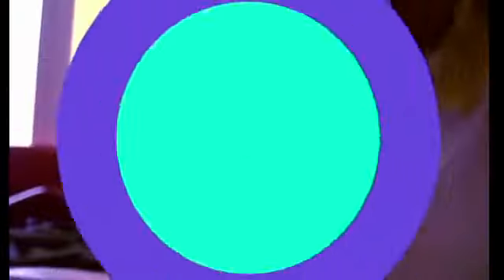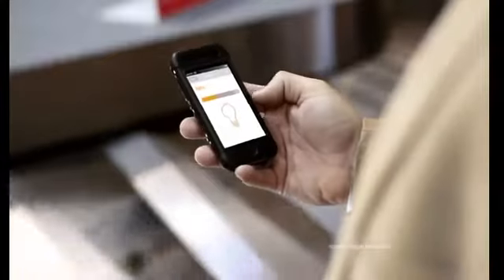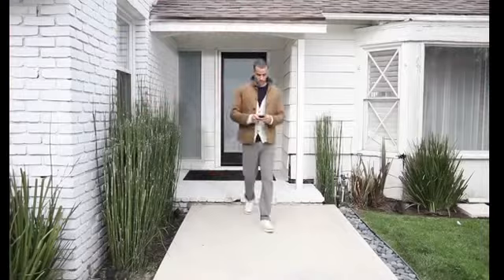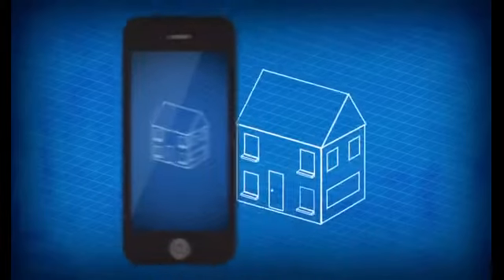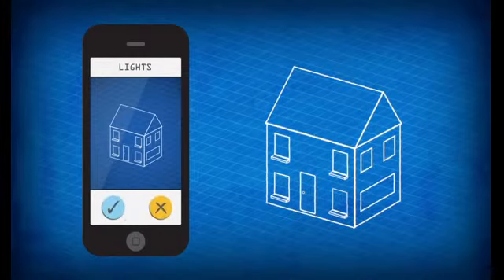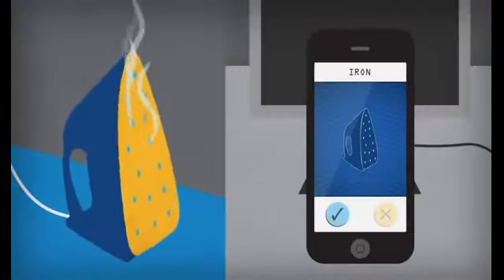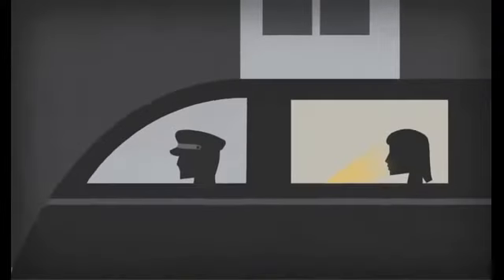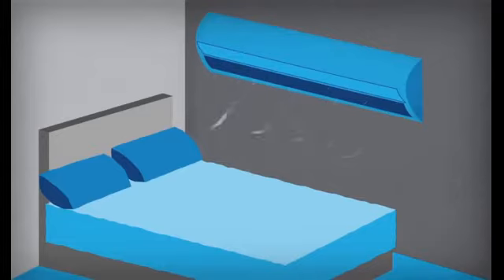Home Automation Demo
Make your own Smart home..